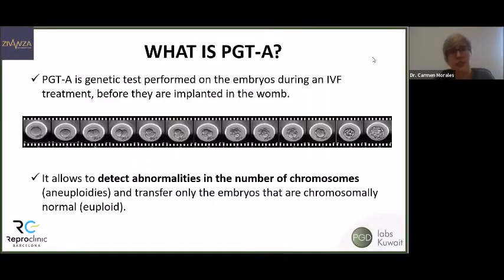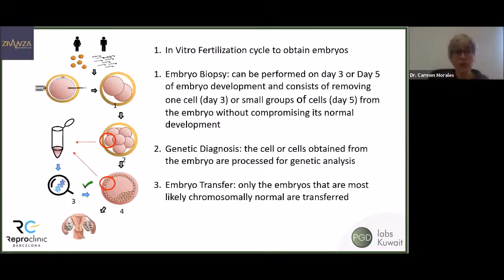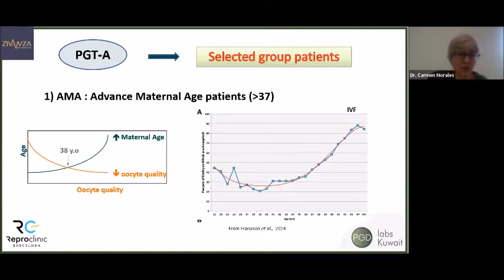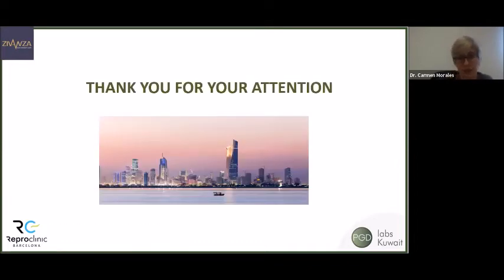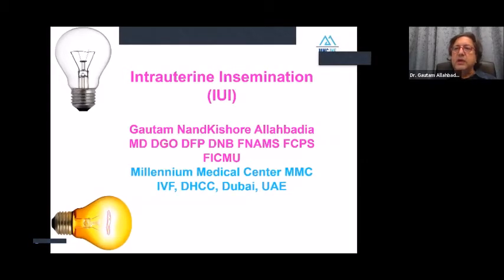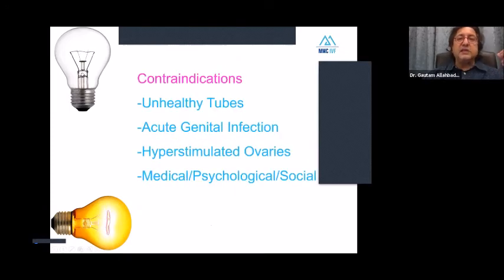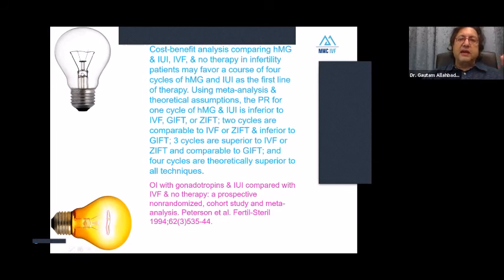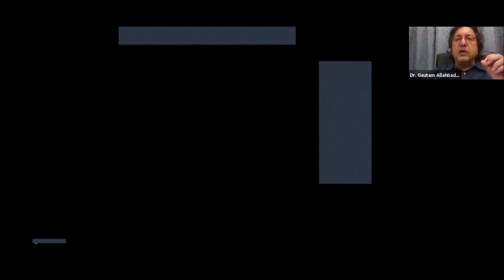Webinar Recording: Preimplantation Genetic Testing for Aneuploidy (PGT-A): Why, How, and When? & IUI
Exclusive Webinar for Patients from ZivanzaNetwork, USA

Dr. Carmen Morales, Ph.D., Genetic Counselor, Reproclinic and Laboratory Coordinator, PGDlabs Kuwait explained about 'Preimplantation Genetic Testing for Aneuploidy(PGT-A)': Why, How, and When?

Dr. Gautam Allahbadia, Consultant Reproductive Endocrinology, and IVF, MMC IVF, UAE explained about 'IUI', a webinar that was held on 3rd February  2021.

ZIVANZA specializes in providing one-stop medical facilitation services for patients and their families to access the best Quaternary medical care across the world for a whole range of medical conditions, requiring advanced and highly specialized medical care.